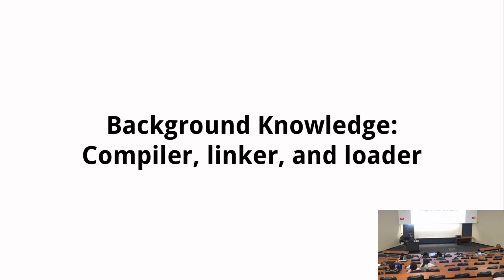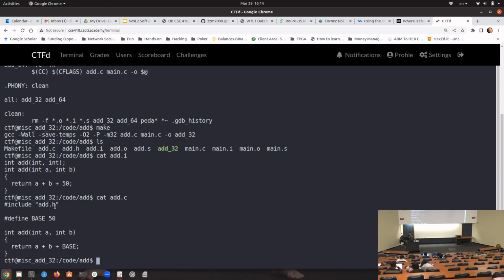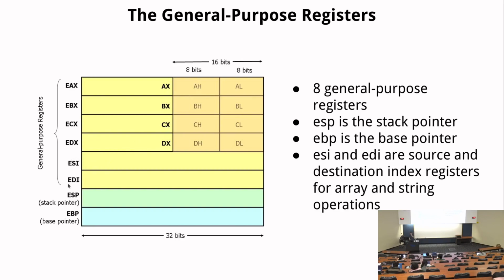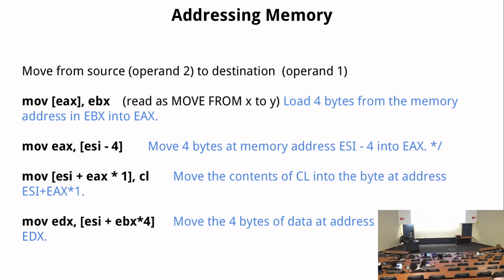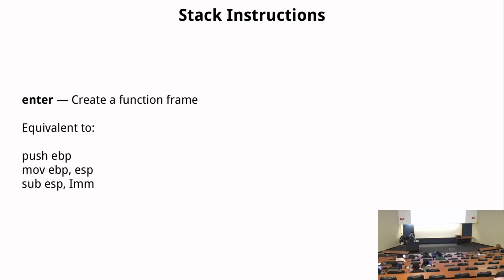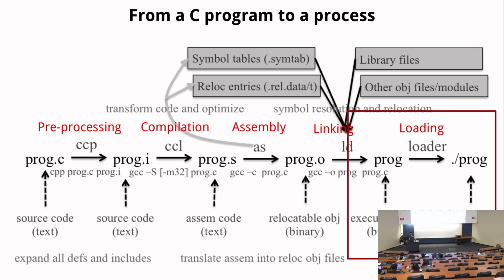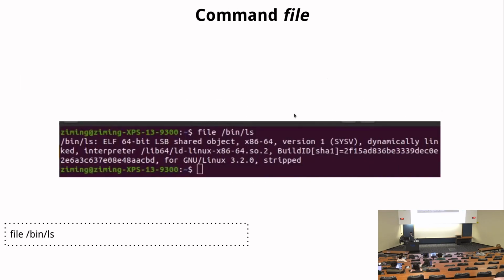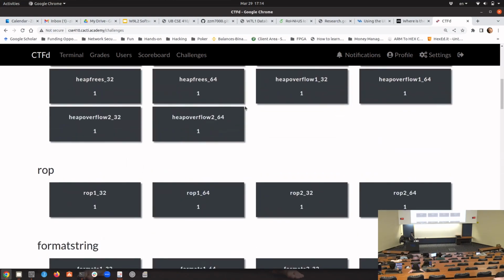Software Security I [Computer Security - Spring 2023 - W9L2]